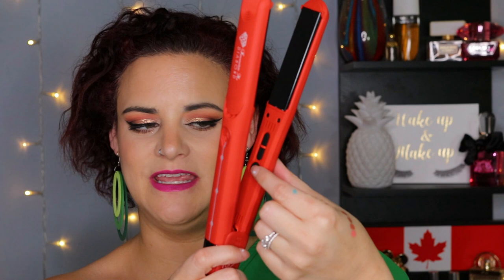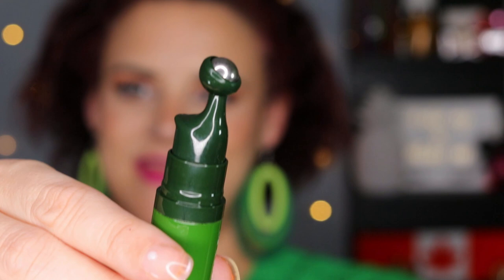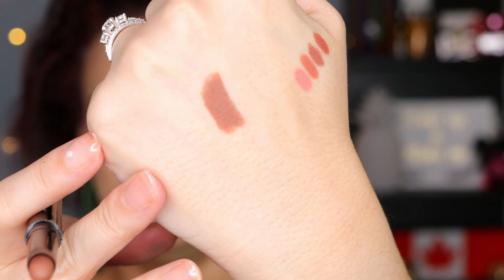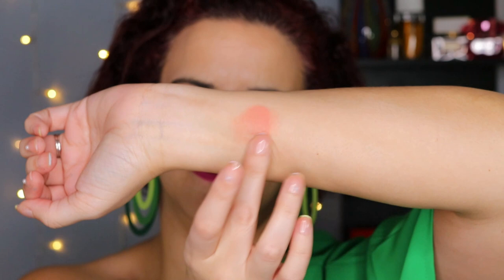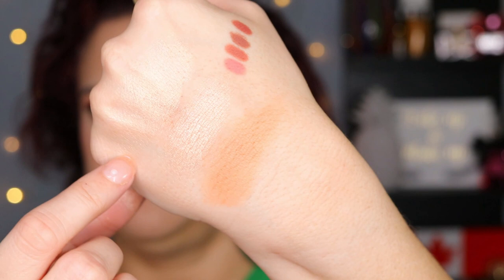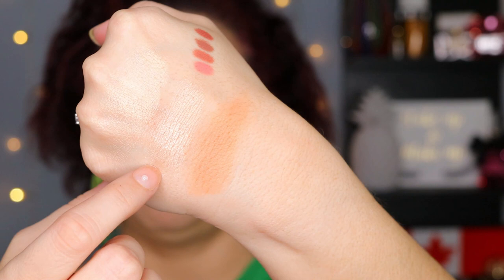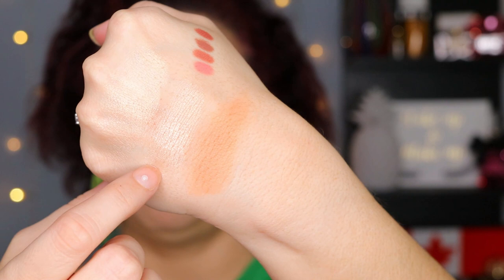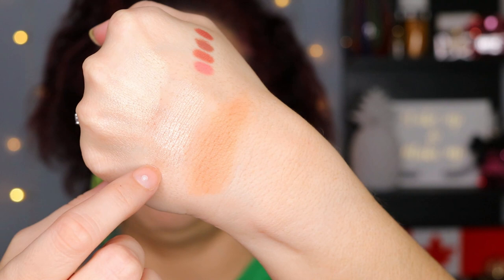FAVES AND FAILS | April 2021 | Vieve, Bite, Makeup Forever, Melt, & more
With April coming to an end, it is time to share some products that I have been loving and some that just don't make the grade.

What is your current favourite beauty product?

Clionadh Cosmetics: KARA10 to save 10% on non-stained glass items

SNAIL MAIL:
620 Veterans Drive, Box 32
Barrie, Ontario L4N 9J4

For reference:
Age: 40
Skin type: normal
Mac shade: NC20